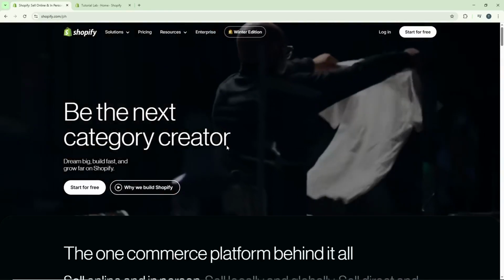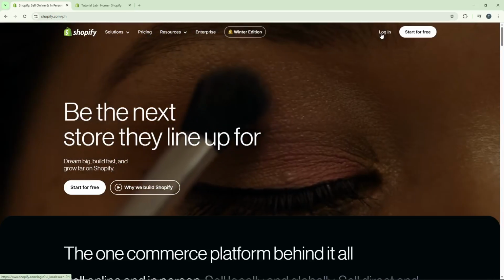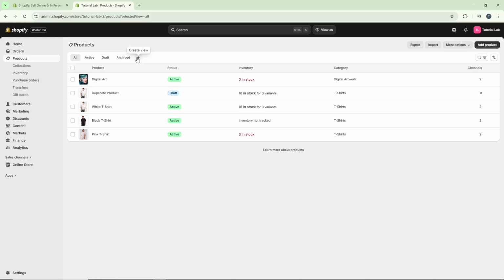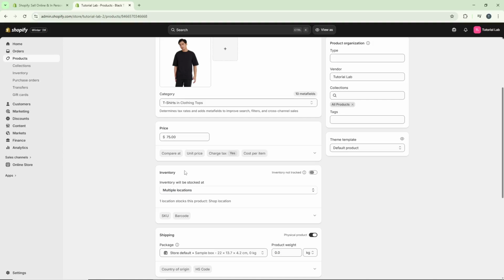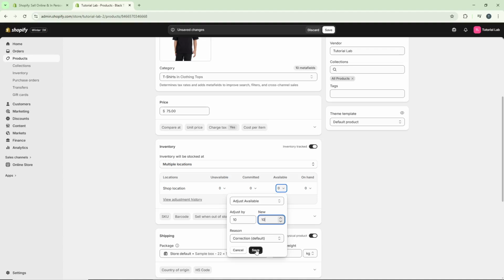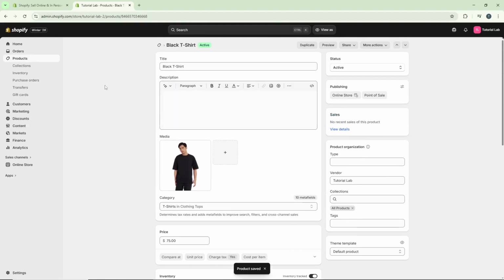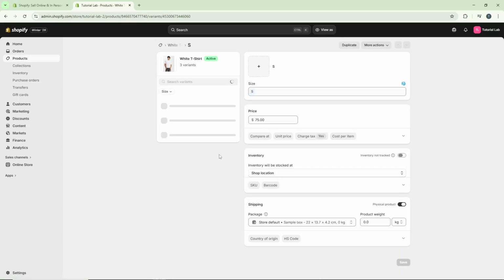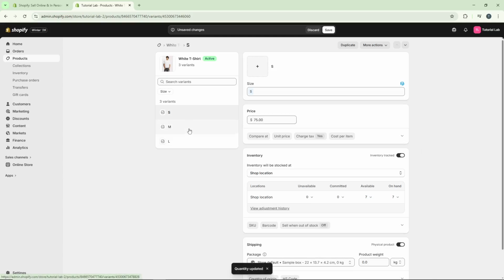How To Fix Shopify Inventory Not Tracked (Tutorial 2026)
Along the way, you'll learn how to fix shopify inventory not tracked, resolve shopify product not tracking issue, enable inventory tracking for shopify store, shopify stock not showing available fix, troubleshoot shopify inventory tracking problems, why shopify inventory is not tracked, correct shopify inventory display issues, set up shopify inventory tracking properly, shopify inventory management troubleshooting guide, fix shopify product inventory quantity, shopify product stock tracking not working, understand shopify inventory tracking discrepancies